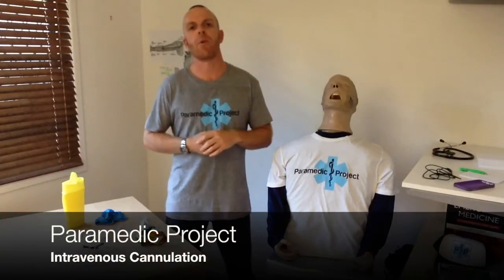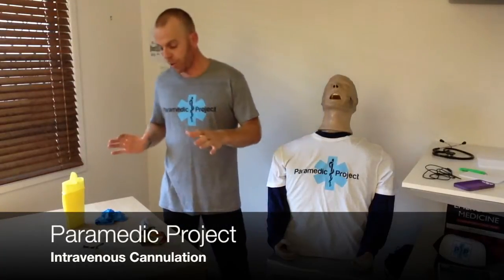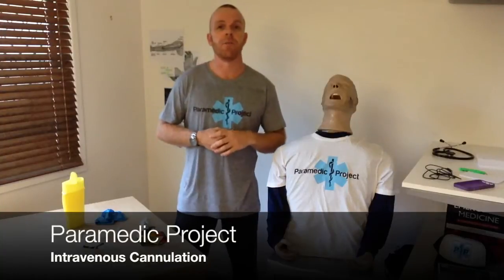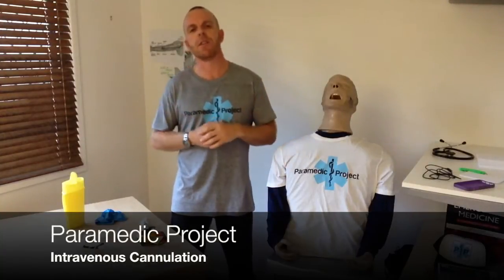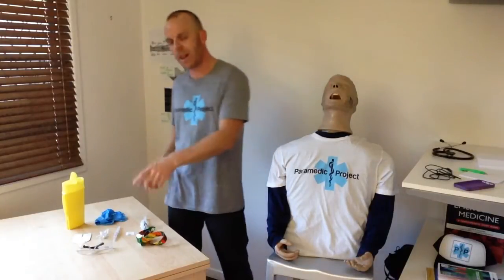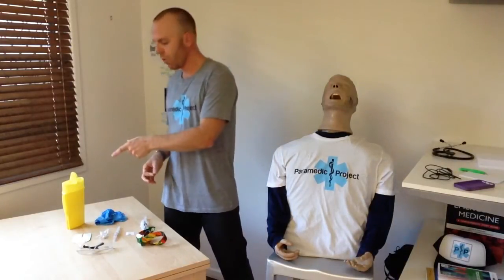Paramedic Project Ep 9 - Intravenous Cannulation